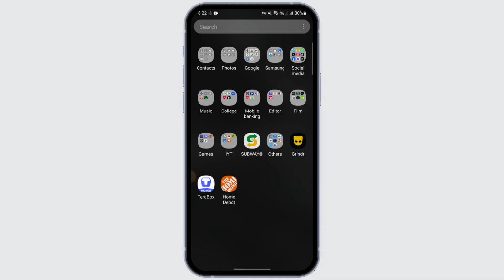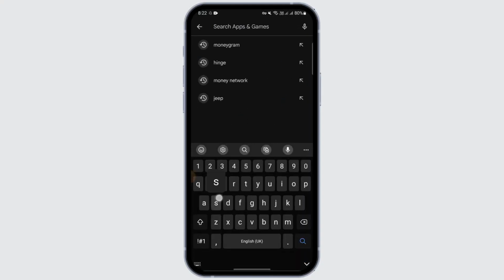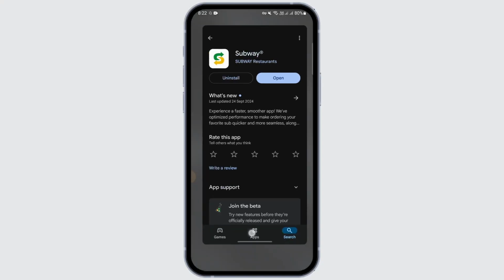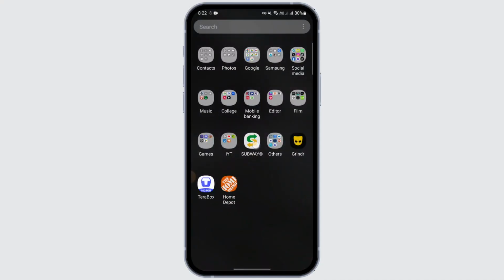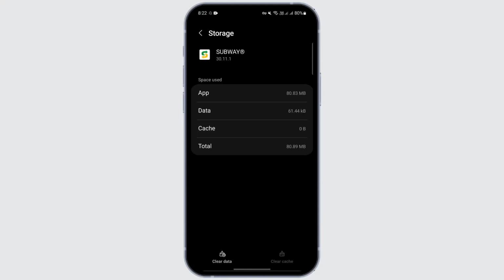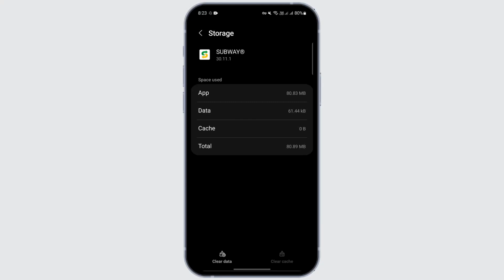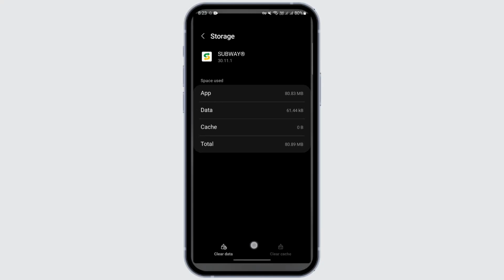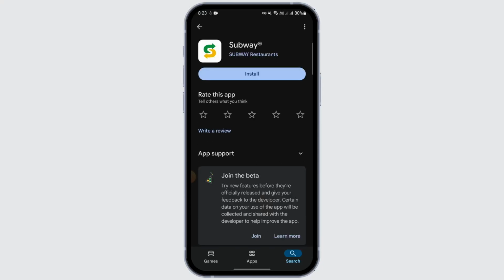How to Fix Subway App Not Working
In this step-by-step tutorial, learn how to fix the Subway app not working issues on both iOS and Android devices. Whether you're experiencing problems on your iPhone or Android phone, we've got you covered with effective solutions!

In this video, you will discover how to troubleshoot the Subway app not working, find reasons why the app may not be functioning, and learn various fixes to get you back on track.

Timestamps:
0:00 Introduction
0:15 Step 1: Identifying the Issue
0:47 Step 2: Basic Troubleshooting Steps
1:10 Step 3: Advanced Solutions